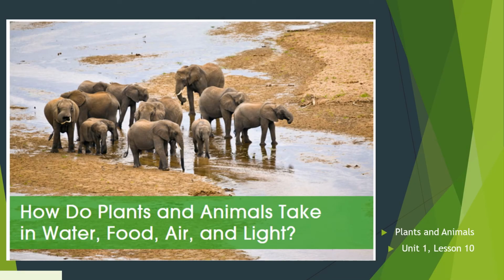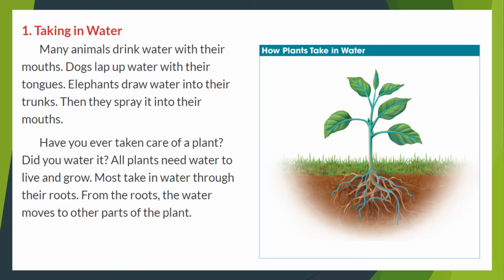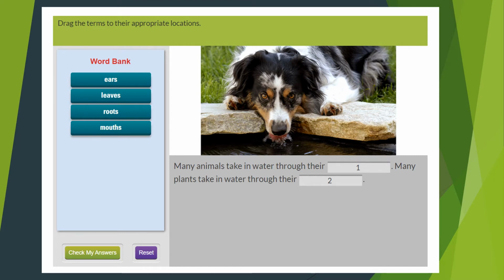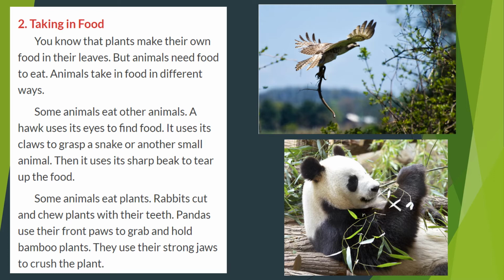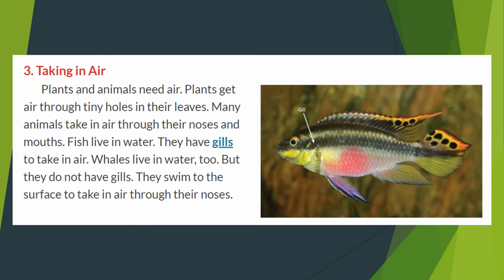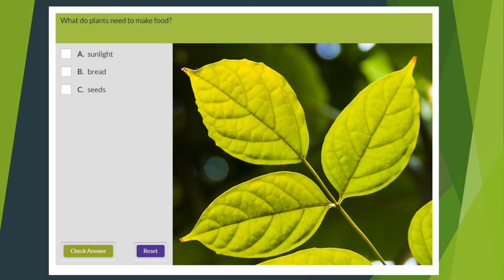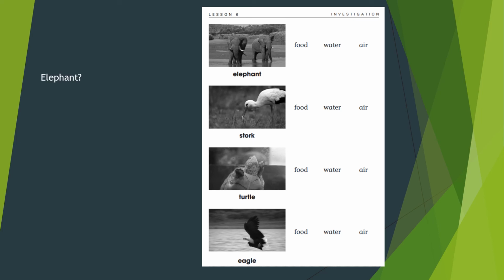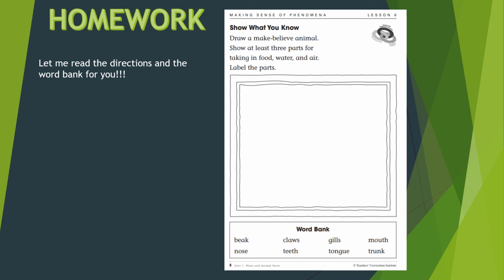Science PowerPoint Unit 1 Lesson 10 with audio